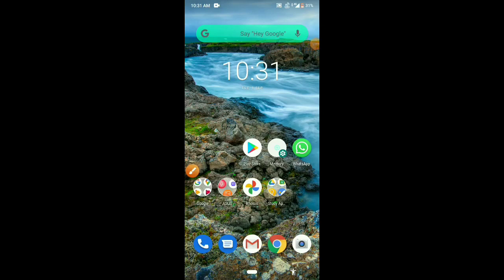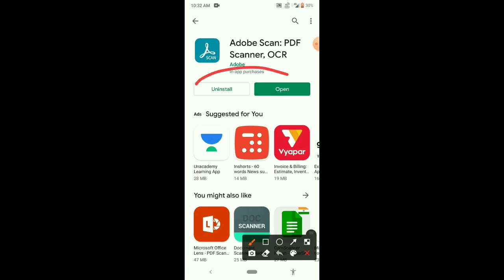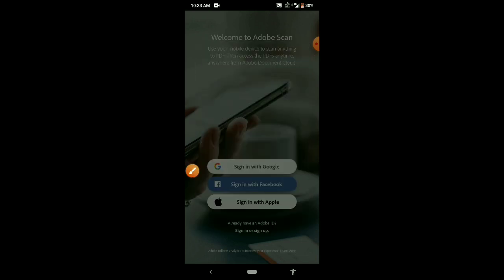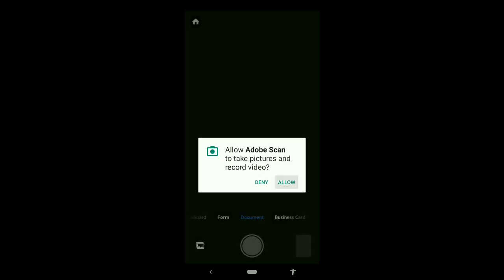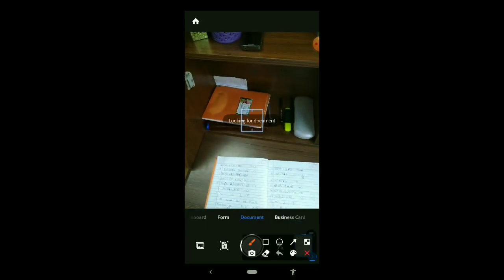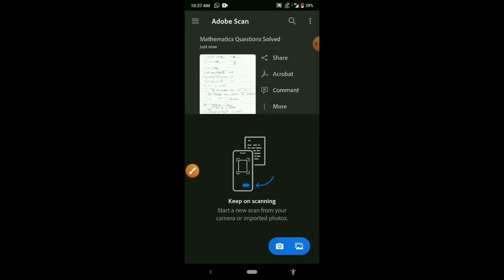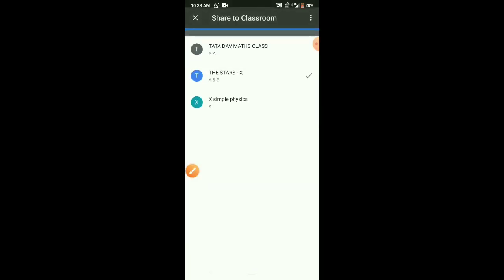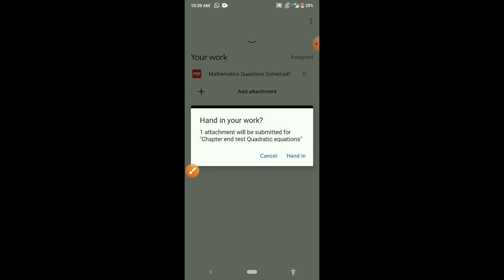How to use Adobe Scan with Google Classroom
Timeline of the video:

Working with Adobe Scan
00:00   - Introduction
00:07   - How to install Adobe Scan
01:15   - Opening the app and performing Set-up
01:37   - Creating Adobe Creative Cloud Account with Google Account
02:40   - Getting familiar with User Interface of Adobe Scan
02:55   - How to Scan Pages
03:33   - Adding more Pages
03:50   - Adjusting Document(PDF)
04:13   - Renaming the Document
04:41   - Saving the PDF

Sharing the Adobe Scan PDF to Google Classroom
05:11 - Sharing the PDF
05:29 - Sharing to Google Classroom
05:37 - Attaching file to Assignment
06:35 - Handing in the Assignment